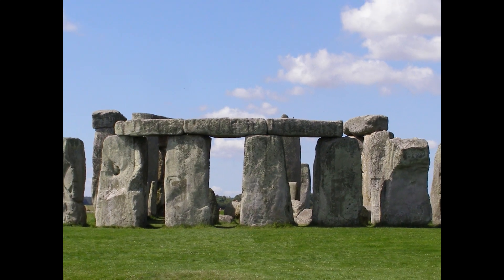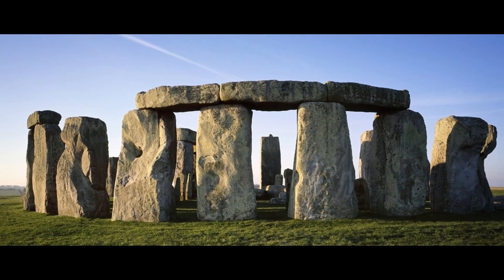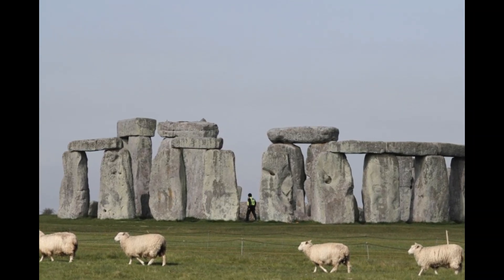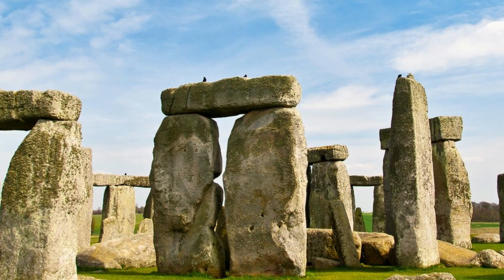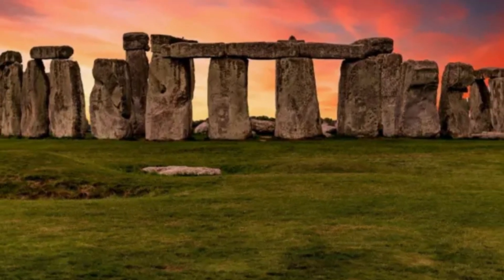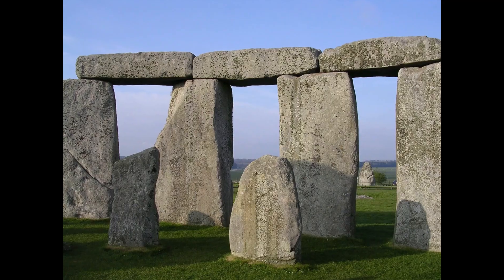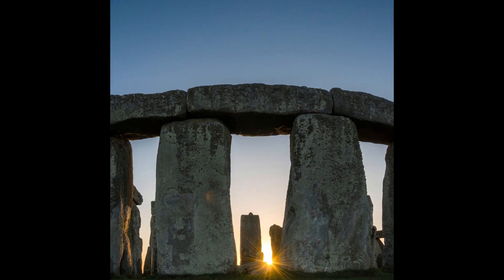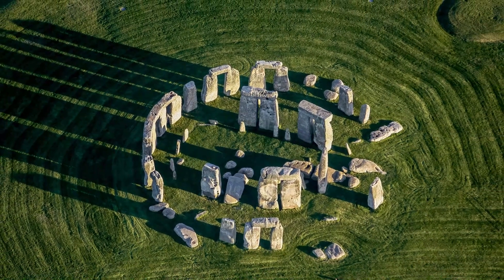The Secrets of Stonehenge's Builders Who Were They?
Stonehenge is an enigmatic and awe-inspiring ancient monument nestled amidst the picturesque landscape of Wiltshire, England, in the United Kingdom. Rising from the Salisbury Plain, this iconic prehistoric site holds a timeless allure that captivates the imagination of all who behold it.

At the heart of Stonehenge stands a circular arrangement of colossal standing stones, each a testament to the ingenuity and skill of its ancient builders. The outer circle comprises thirty imposing sarsen stones, towering vertically and adorned by massive lintel stones. Inside this formidable outer ring lies a mesmerizing horseshoe formation, composed of five impressive trilithons, their lintels creating a striking arc. Completing the enigmatic arrangement is the inner circle of nineteen smaller bluestones, believed to have been brought from distant Wales, adding an aura of mystery to the site's history.

The stones, weathered by time and nature's elements, stand as silent sentinels, bearing witness to millennia of human existence. The passage of time has left its mark, and yet, the purpose of Stonehenge remains shrouded in the mists of antiquity. Various theories abound, suggesting religious or spiritual significance, astronomical observatory functions, and even burial rites. The true intentions of the ancient architects remain elusive, leaving room for wonder and speculation.

Stonehenge's magnetic pull extends beyond its stone confines. As visitors approach the site, a palpable sense of reverence and wonder envelops them. The landscape surrounding Stonehenge is integral to its mystique, with the rolling plains and nearby ancient burial mounds contributing to the sacred ambiance of the place.

Today, Stonehenge is a UNESCO World Heritage Site, safeguarded for generations to come. A modern visitor center nearby offers a wealth of information, recounting the story of the monument's construction and the people who toiled to raise these colossal stones. Guided tours and informative displays shed light on the historical context, allowing visitors to glimpse into the lives of ancient civilizations and the beliefs that drove them to create such an extraordinary structure.

Throughout the year, Stonehenge attracts pilgrims of a different kind, as crowds gather to witness the spectacle of the solstices and equinoxes. The alignment of the stones with the rising or setting sun on these special occasions adds a touch of celestial magic to the already mystical site, connecting visitors with the cycles of the heavens.

Stonehenge, with its enigmatic allure and timeless grandeur, stands as a testament to the mysteries of the ancient world. A place of contemplation and wonder, it continues to beckon travelers and scholars alike, inviting them to unravel its secrets and be touched by the echoes of the past.